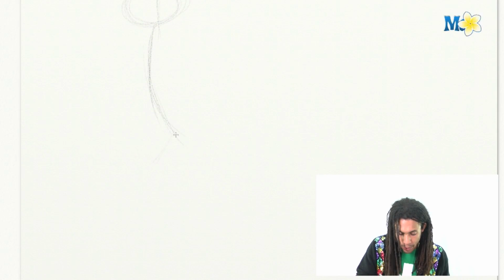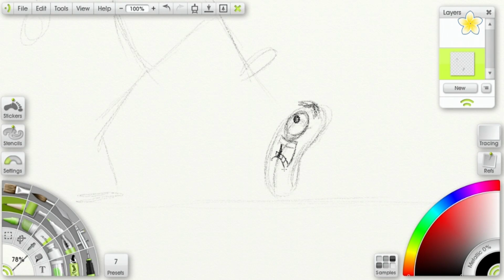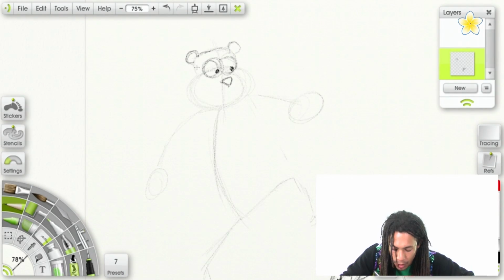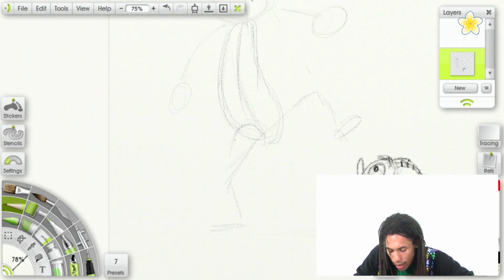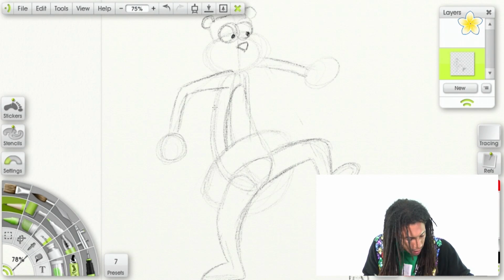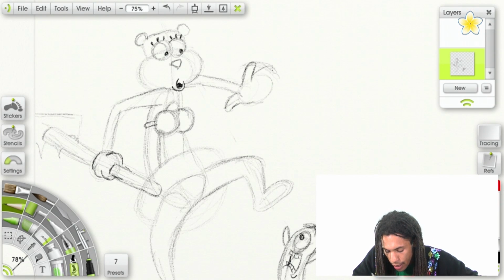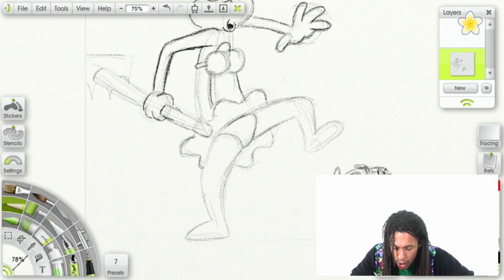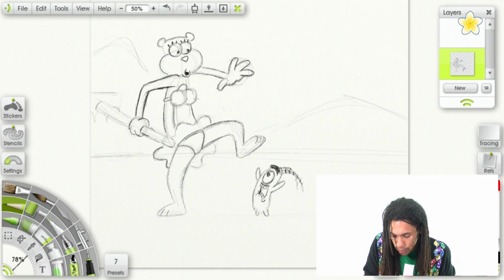How to Draw!: Sandy Cheeks and Plankton